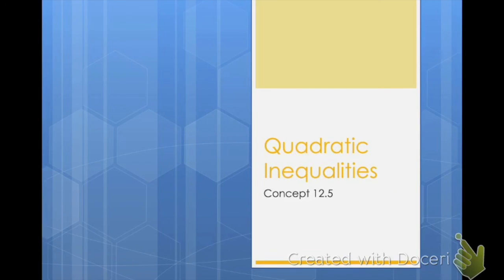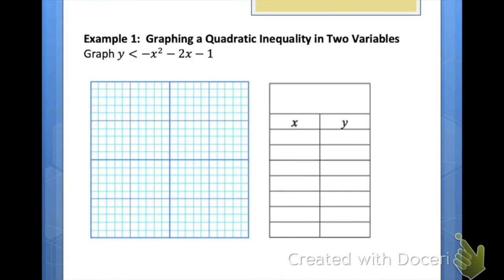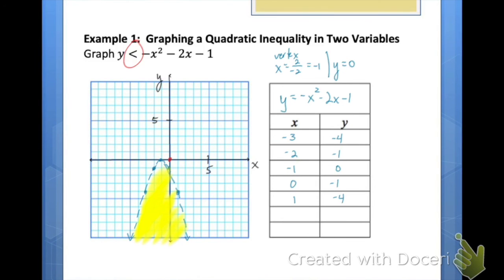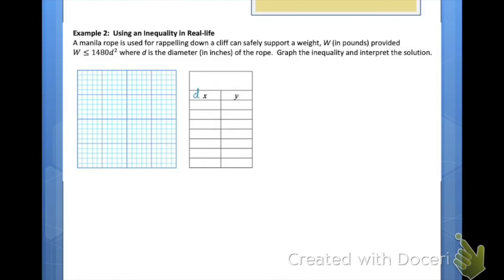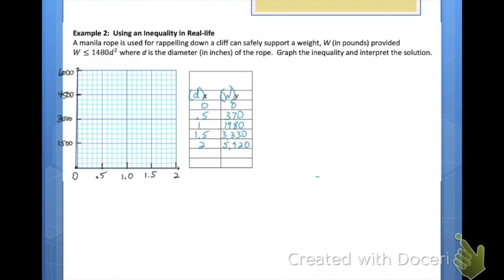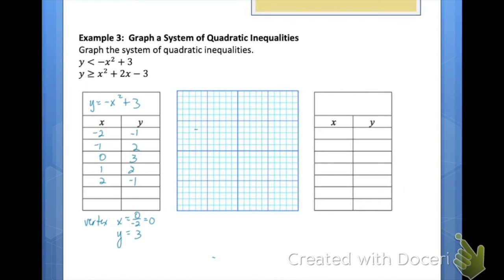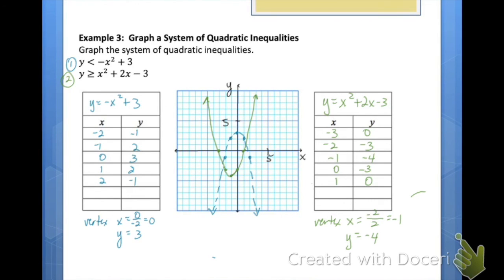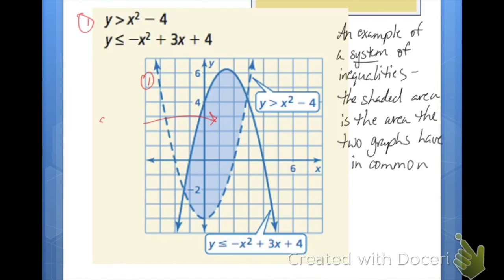ADV C12.5 Quad Inequalities Pt 1